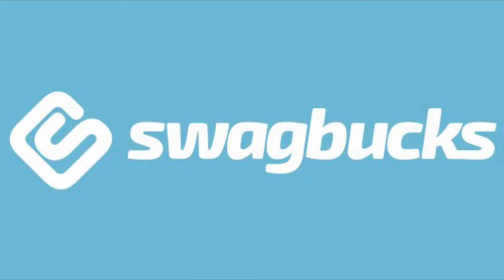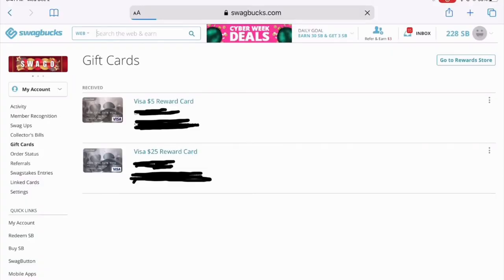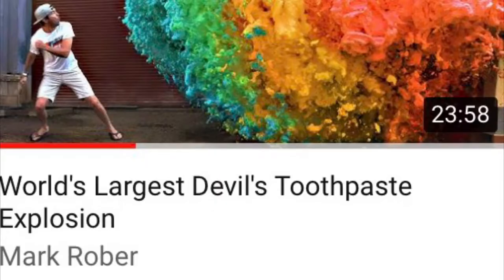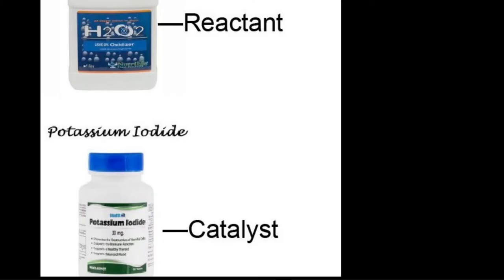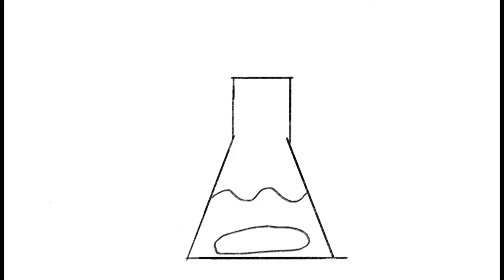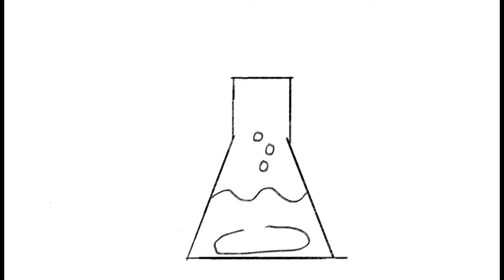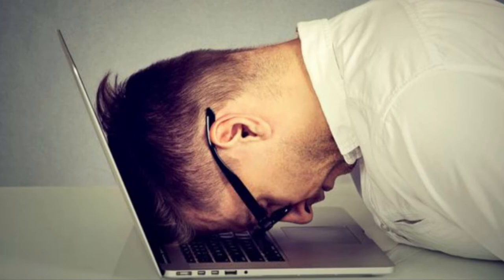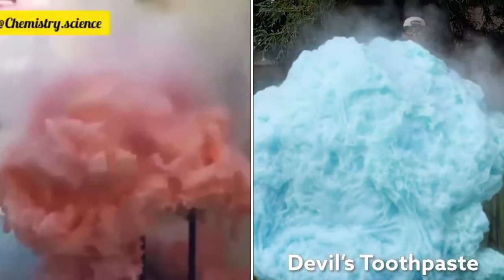Devils ToothPaste Recipe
Be sure to check out the r/DevilsToothpaste sub reddit and the Devils Toothpaste discord

Recipe Links:
H202- Dont have one for that high concentration

Sodium Iodide-

Dish Soap- the one Mark ROber used but can be substituted for anyhting else